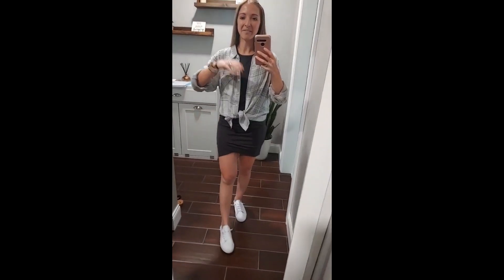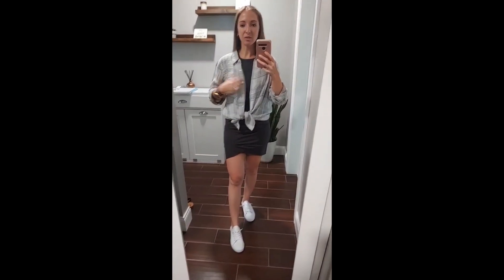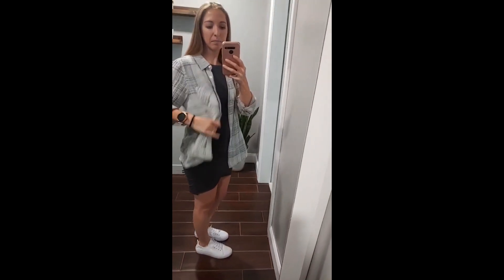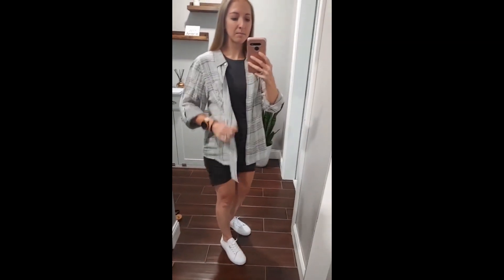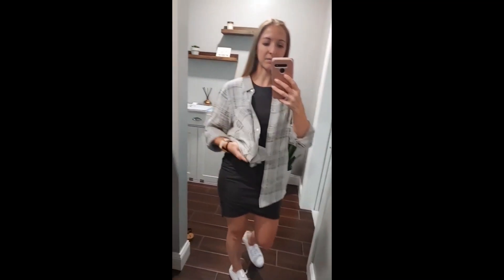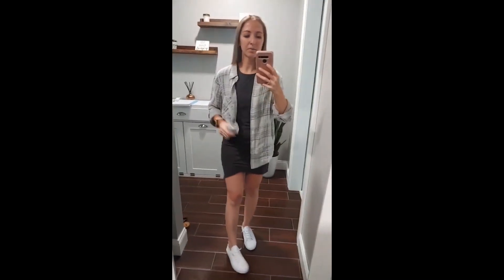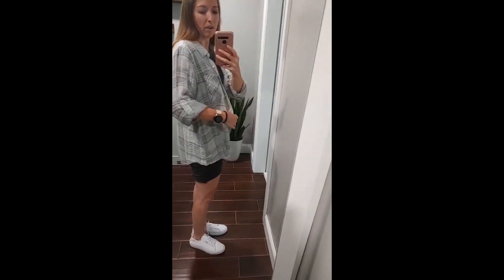Plaid Long Sleeve Shirt